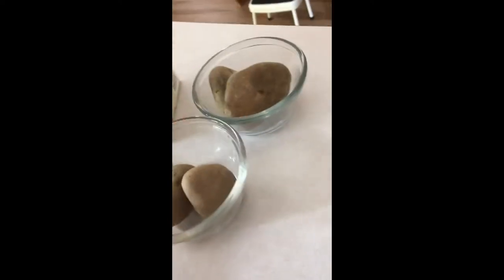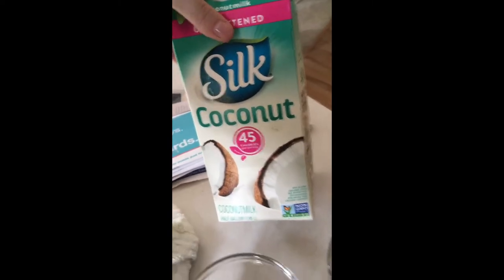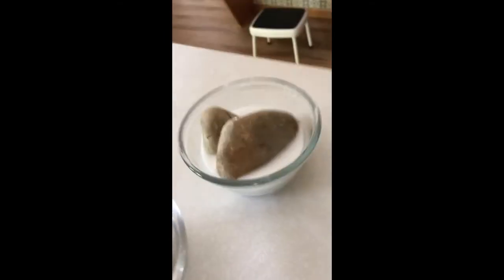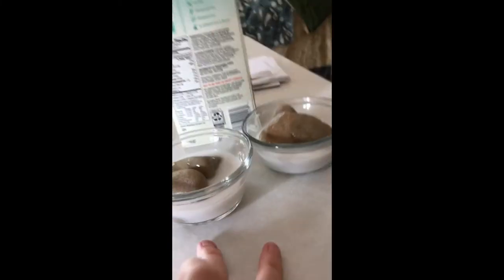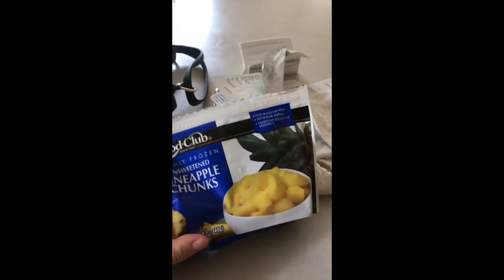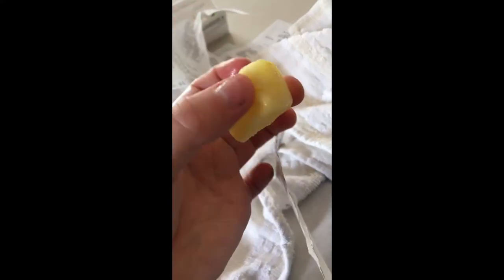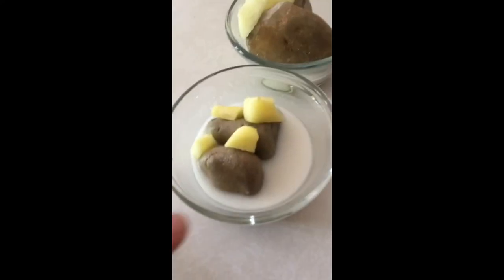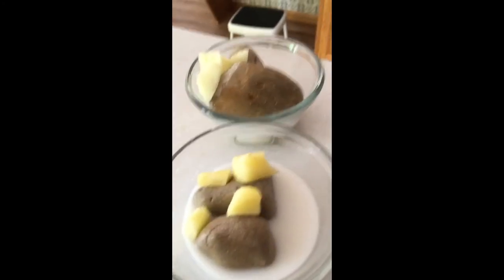Pina Coladas for Rats! Fun Pet Recipe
Perfect for helping to take oral liquid medication or just to make sure the ratties are getting nutrients after surgery!

Comment video suggestions below! Hate is not tolerated, and I reserve the right to delete anything that is offensive to myself or others.